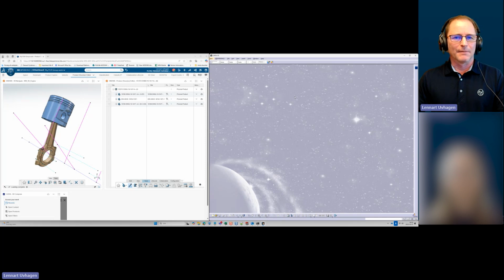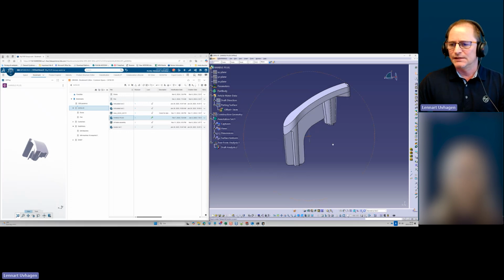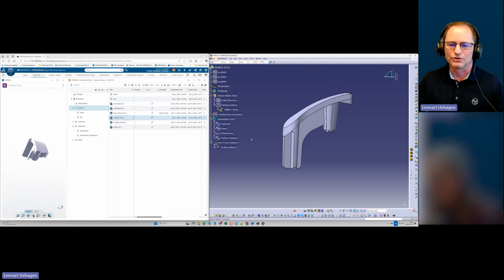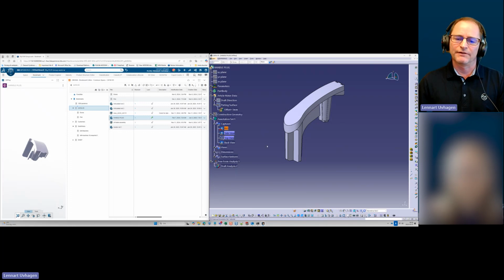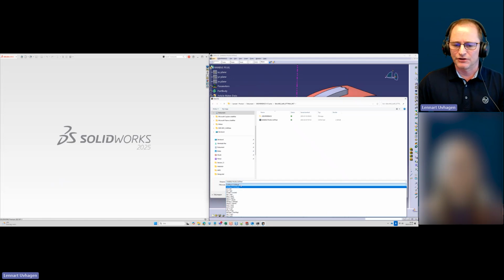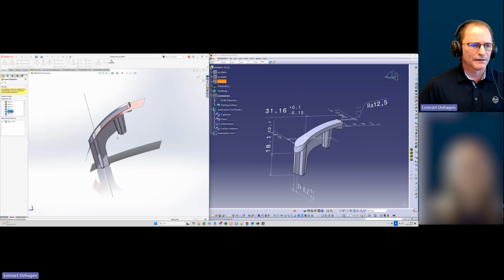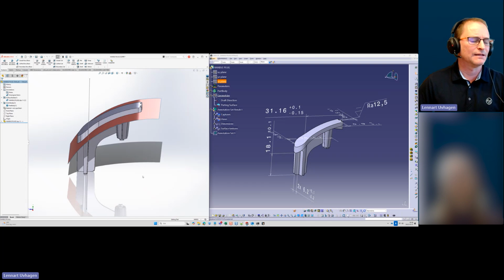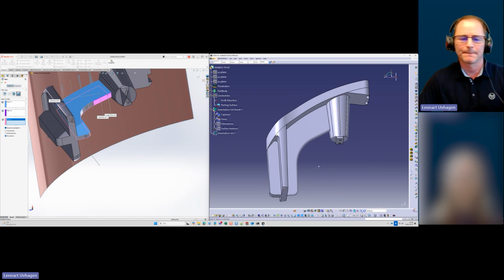CATIA for Subcontractors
In this webinar, Lennart Uvhagen shows how CATIA can be useful for automotive subcontractors.